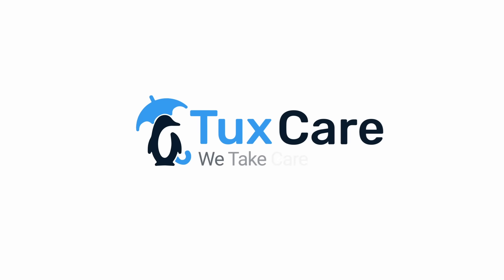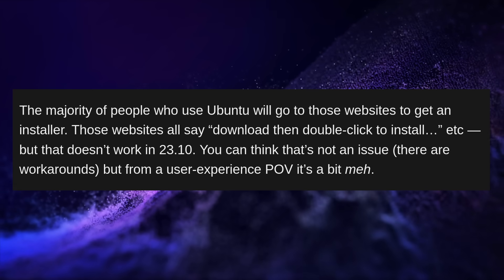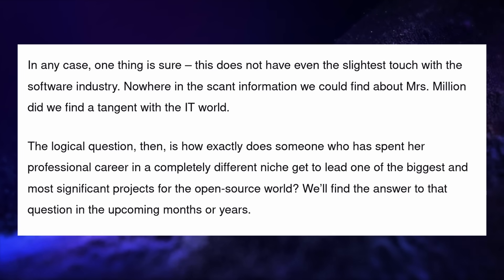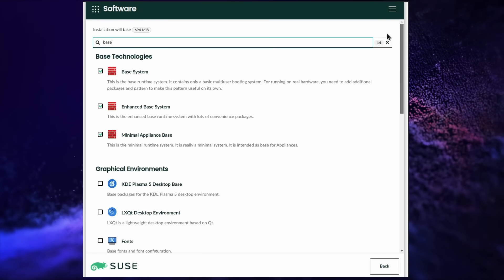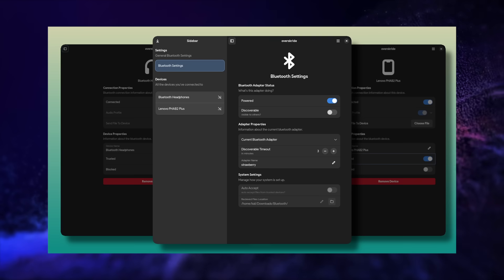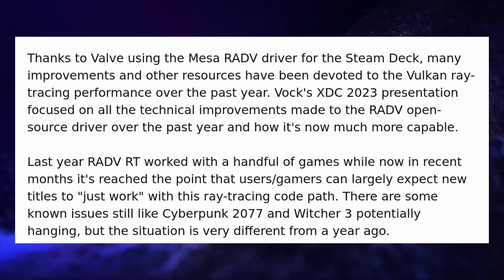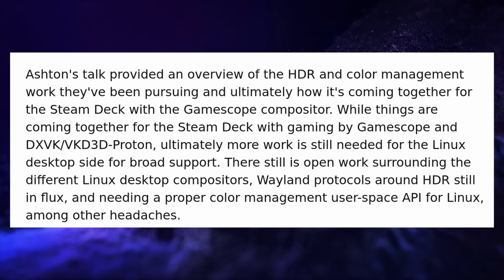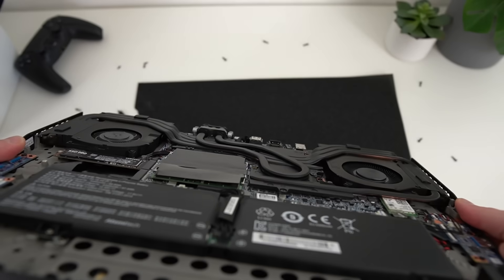Ubuntu broke DEBs, GNOME hires a shaman? OpenSUSE installer: Linux & Open Source News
00:00 Intro
00:46 Sponsor: Learn more about the risks of EOL distros
01:58 Ubuntu 23.10 broke graphical deb installs
04:00 New GNOME Director seems controversial
06:11 OpenSUSE working on a replacement to Yast installer
07:57 COSMIC and GNOME updates
09:51 Drivers and performance improvements
12:29 Gaming News: HDR, low latency & Lutris
15:12 Sponsor: Get a PC made to run Linux
16:19 Support the channel

Ubuntu 23.10 broke graphical deb installs

New GNOME Director seems controversial

OpenSUSE working on a replacement to Yast installer

COSMIC and GNOME updates

Drivers and performance improvements

Gaming News: HDR, low latency & Nvidia wayland